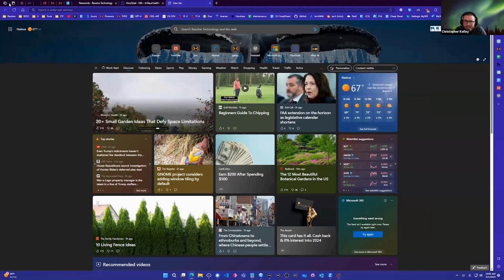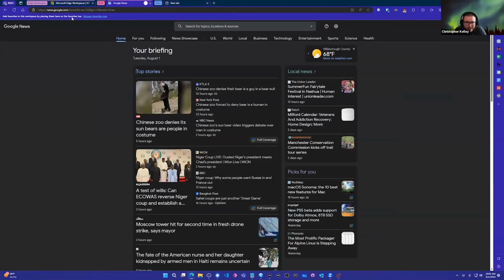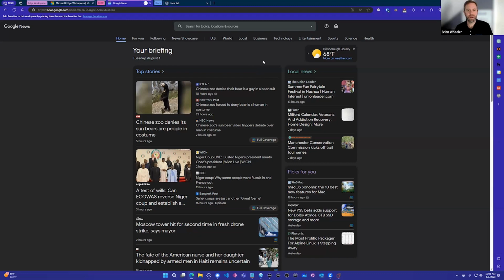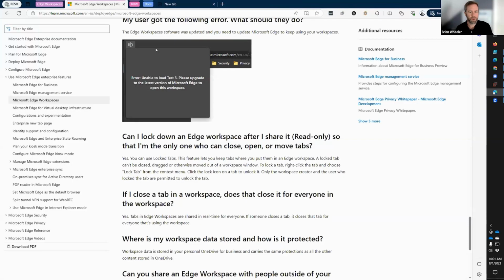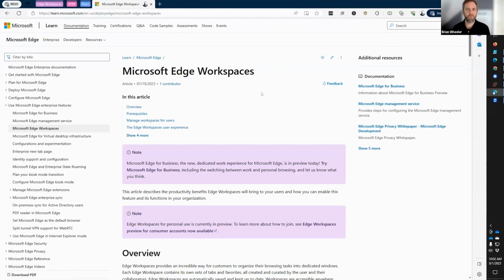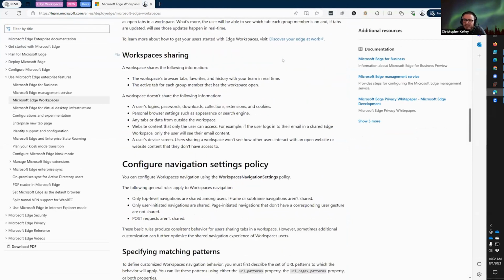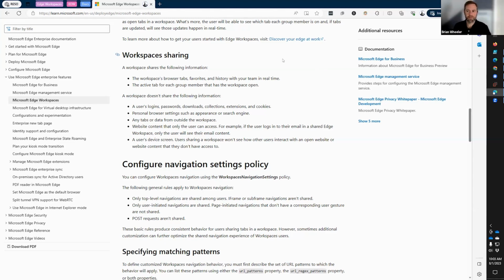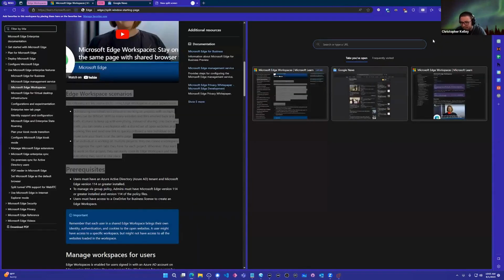Microsoft Edge Workspaces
Discover how to create customized workspaces that you can share between browsers.